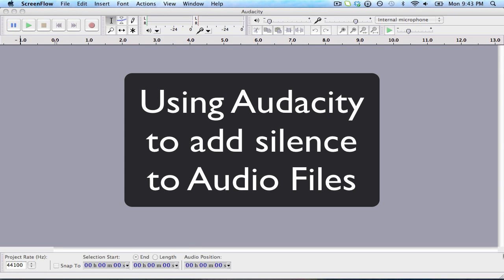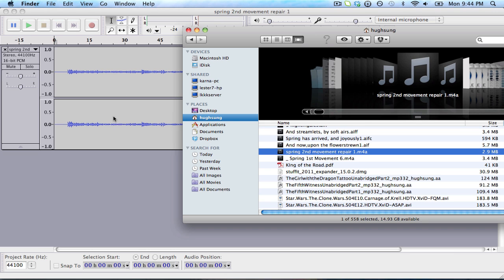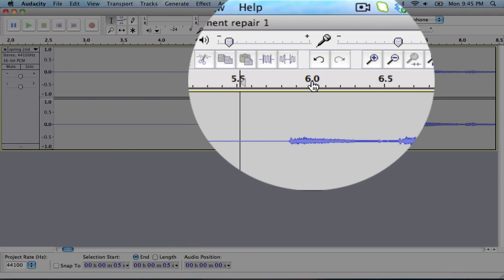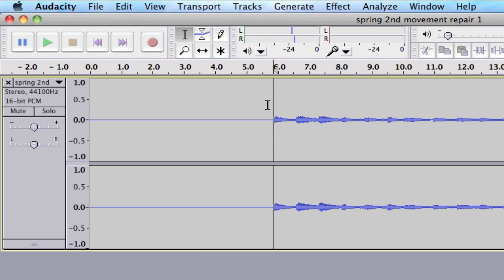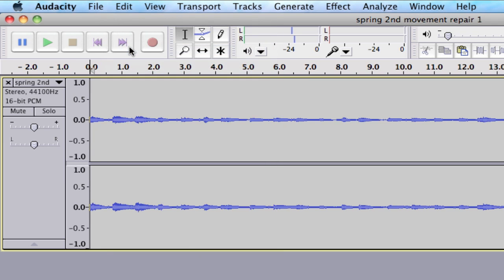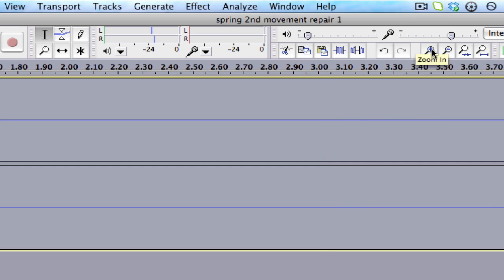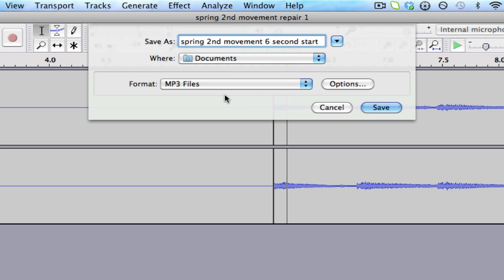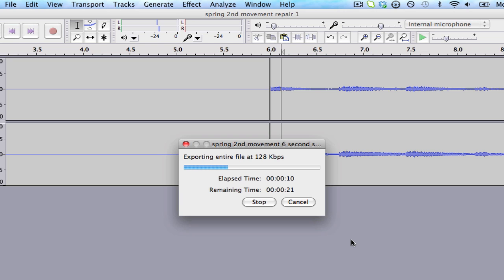How to use Audacity to add silence to an audio file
We had a specific request from a customer who needs to have precisely 6 seconds of silence at the beginning of his audio backing tracks so that he can begin playing at the exact moment the music begins.  This tutorial will demonstrate how to use the open source audio editing program Audacity to insert an exact amount of silence to the beginning of an audio file, and then export to MP3 format.